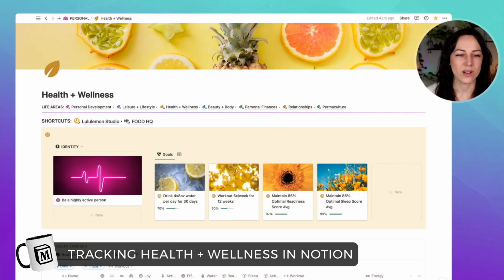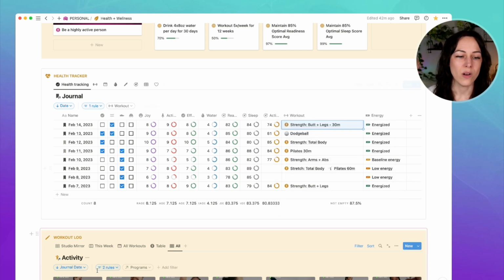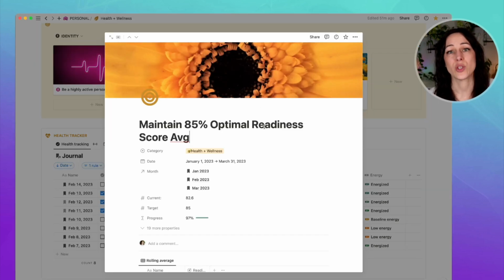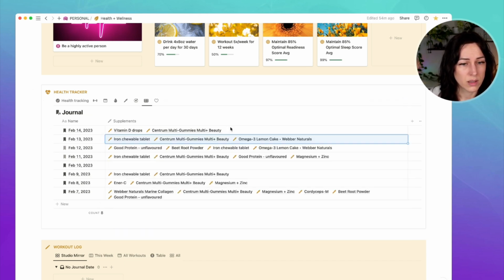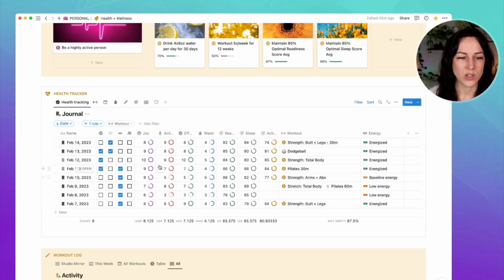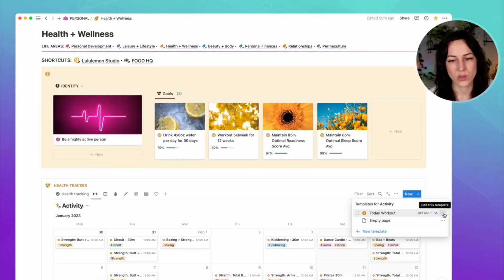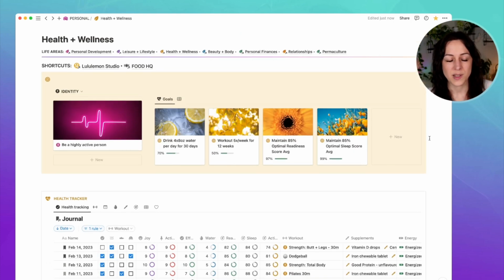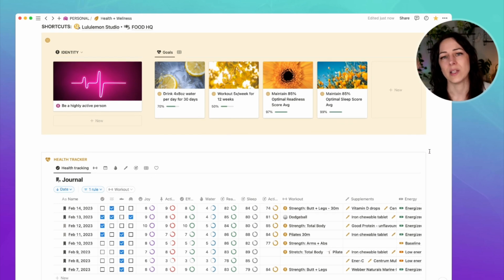Tracking Health + Wellness in Notion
This week I'm sharing my Health + Wellness dashboard where I track things like workouts, energy, Oura ring data, supplements, and more.

The database that does most of the heavy lifting? The journal database, followed closely by the activity database.

Shout out to the Lululemon Studio Mirror which has completely transformed my relationship with working out. I went from being a total couch potato to working out almost every day. I cannot say enough good things about it!